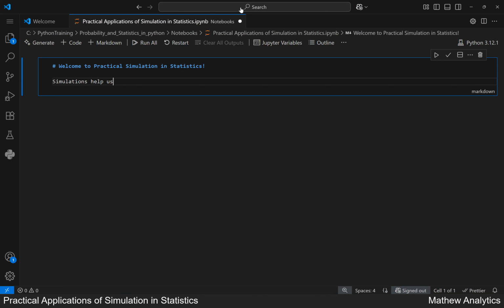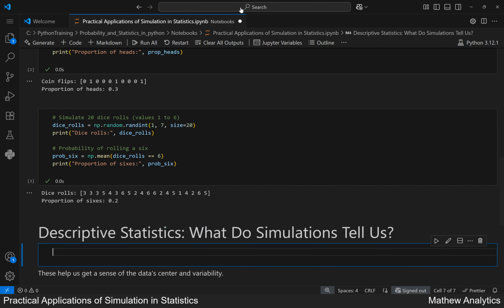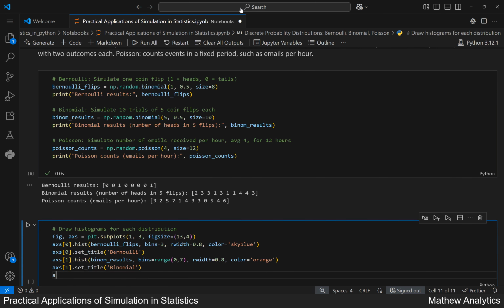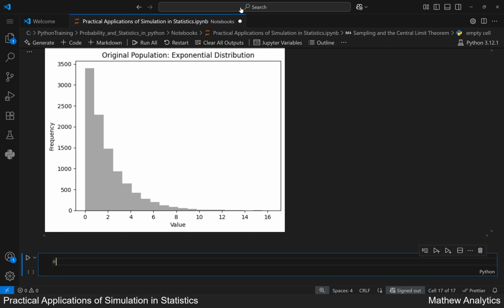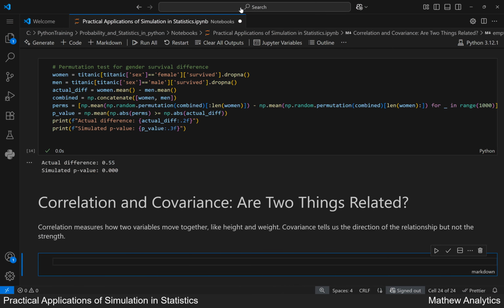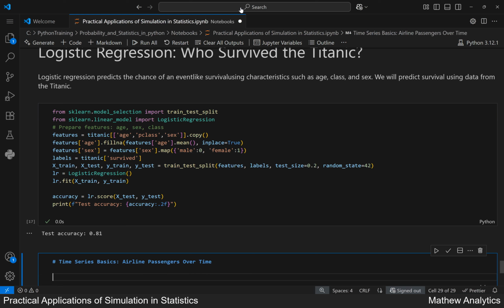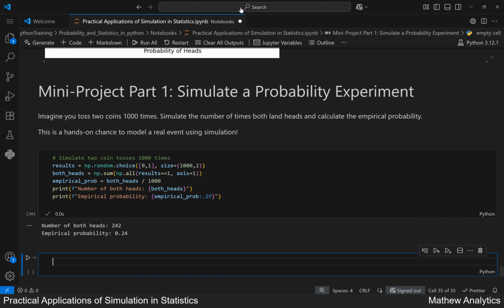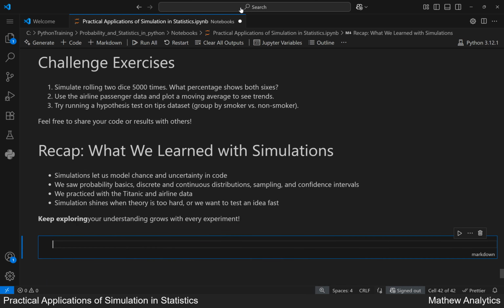Practical Applications of Simulation Techniques in Statistical Analysis and Decision-Making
Learn practical simulation in statistics with this step-by-step guide. Explore probability concepts, real-world data sets, and key statistical methods using Python. This tutorial covers simulations with coin flips, dice, discrete and continuous distributions, descriptive statistics, handling missing data, sampling, hypothesis testing, correlation, regression, time series, and more.

Follow along as we use real data like the Titanic and airline passengers to demonstrate each concept. You will see how to visualize results, build confidence intervals, test hypotheses, and apply best practices for reproducible simulations. By the end, you will be able to apply simulation techniques to your own data and questions.

00:00 Introduction to Simulation in Statistics
01:00 Setting Up Python for Simulation
01:42 Probability Basics with Coin Flips and Dice
03:46 Descriptive Statistics and Visualization
05:13 Handling Missing Data in Simulations
06:01 Discrete Probability Distributions
08:36 Continuous Distributions: Normal and Exponential
10:12 Sampling and Central Limit Theorem
12:04 Real Data Example: Titanic Dataset
13:30 Confidence Intervals with Simulation
14:39 Hypothesis Testing with Simulation
16:03 Correlation and Covariance
17:05 Simple Regression Example
18:44 Logistic Regression for Survival Prediction
20:16 Time Series Analysis: Airline Passengers
21:35 Bayesian Simulation and Updating Beliefs
22:20 Mini Project 1: Simulating Probability Experiments
24:40 Mini Project 2: Analyzing Titanic Data by Class
25:51 Practice Simulation Challenge
26:15 Best Practices and Troubleshooting
26:54 Extra Tips for Simulation Projects
27:21 Challenge Exercises for Practice
27:57 Recap and Key Takeaways
28:35 Final Thoughts and Next Steps